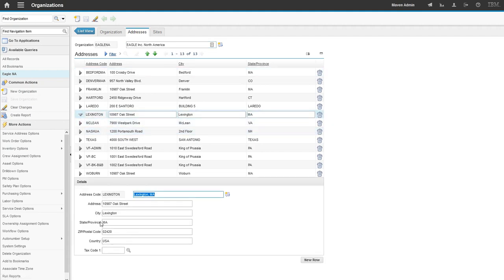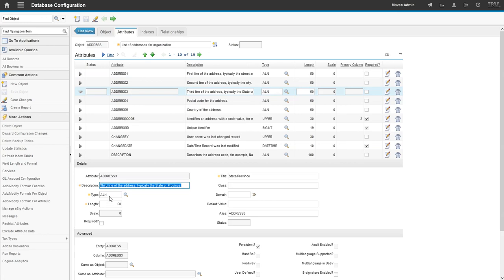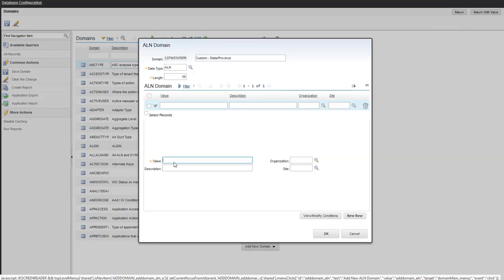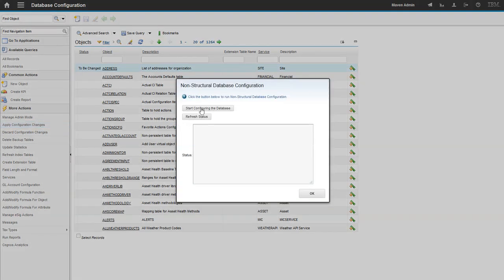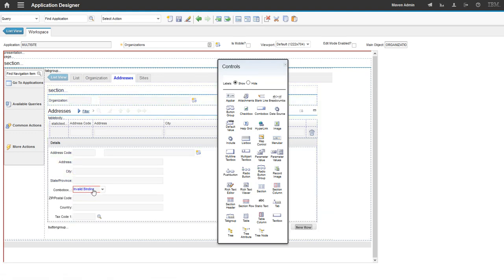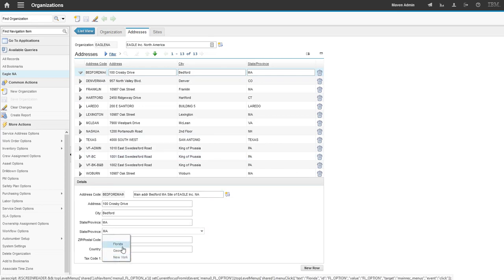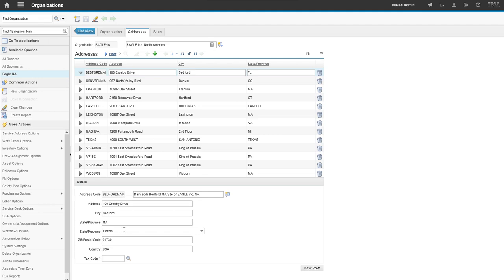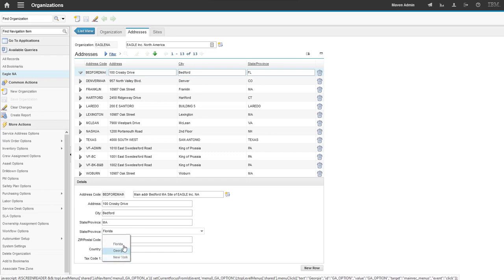The Maximo Combo Box: A Simple UI Component Explained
Follow this guide to easily learn the process.